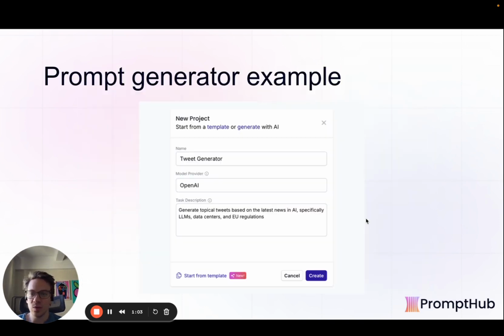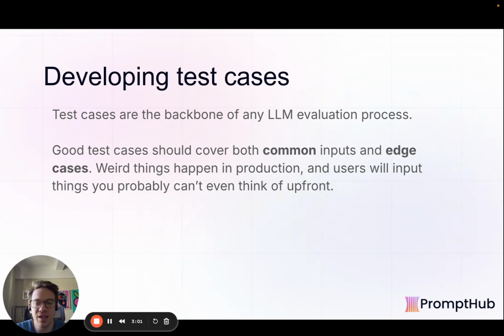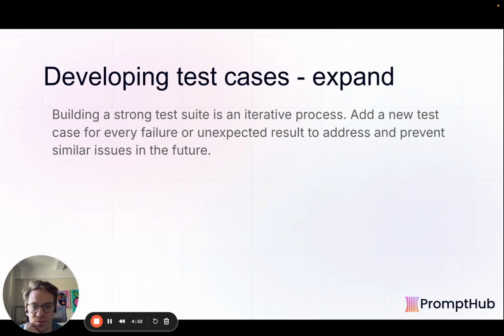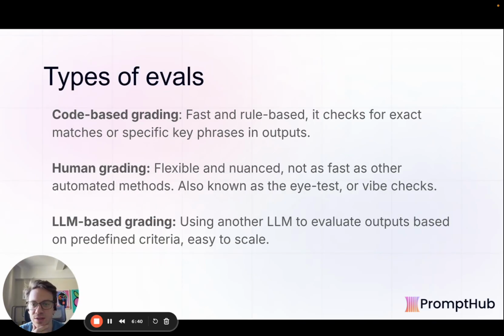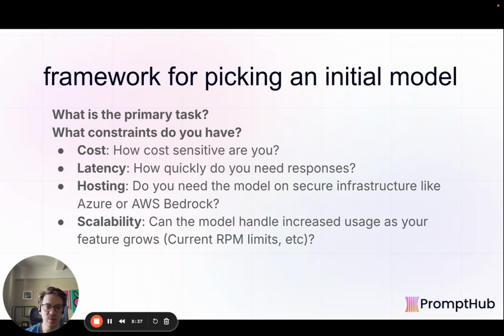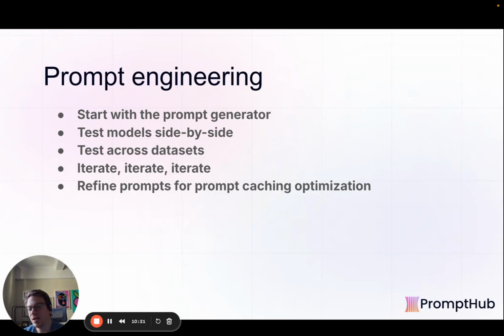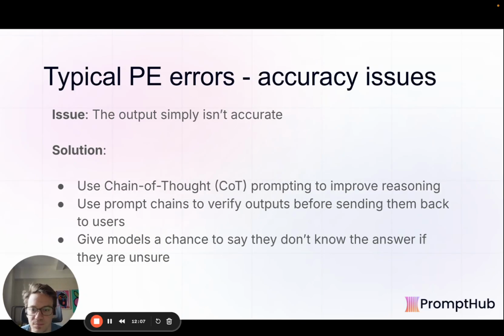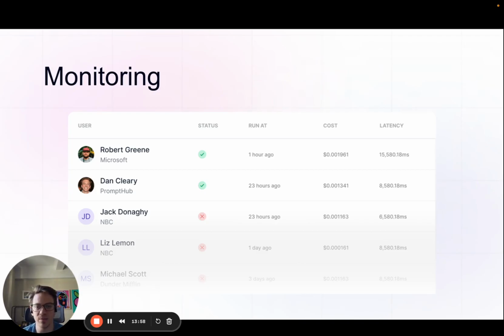How to launch an LLM based project in 2025: A quick guide for teams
Resources:
How to Launch an LLM-based Project: A Guide for Teams

Everything you need to do before prompting: Success criteria, test cases, evals